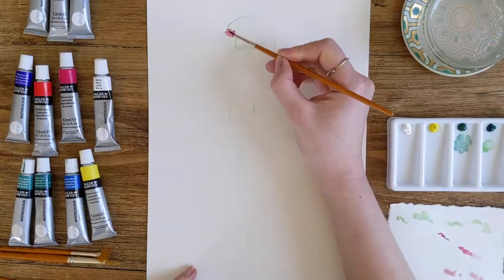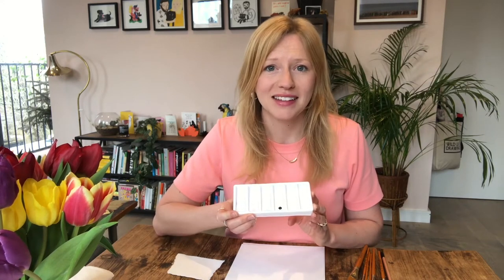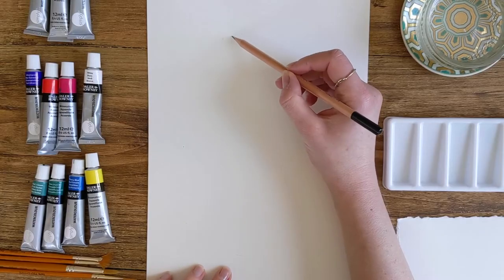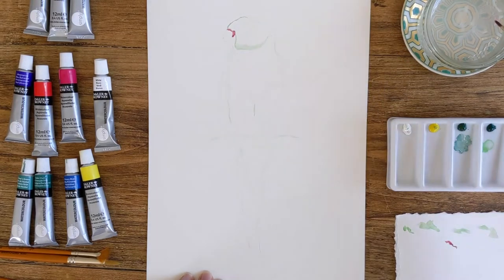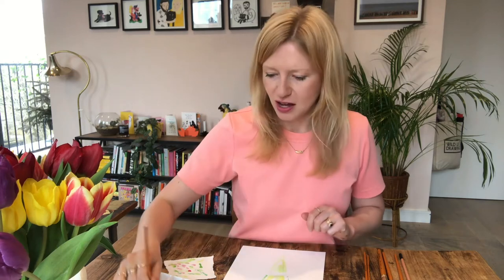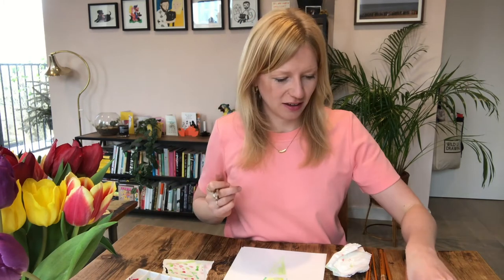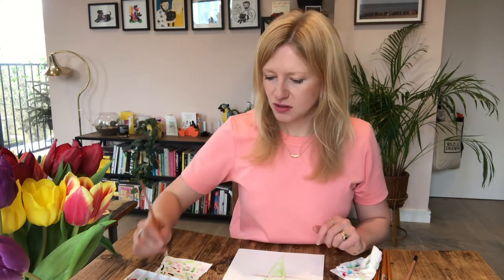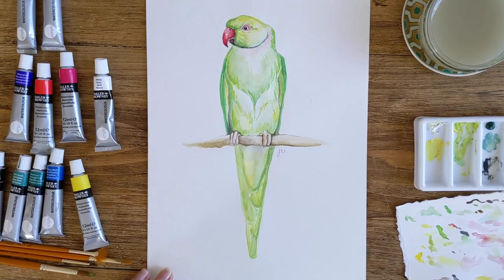Daler-Rowney Simply: Paint With Watercolours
Artist Jennie Wickings demonstrates Daler-Rowney Simply watercolours.